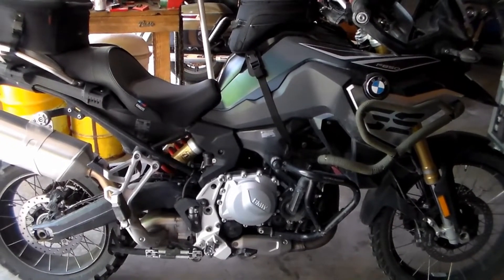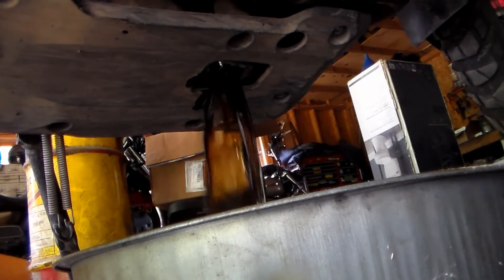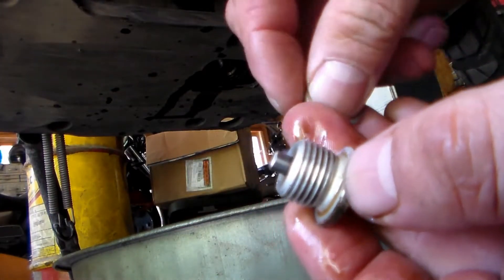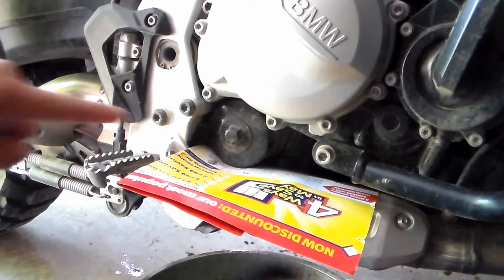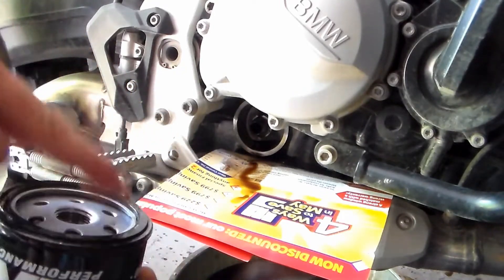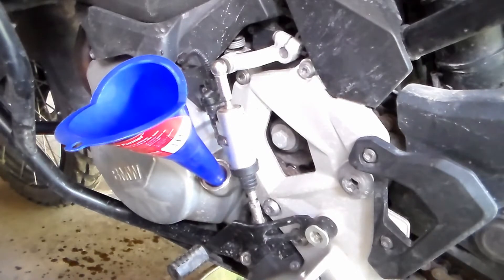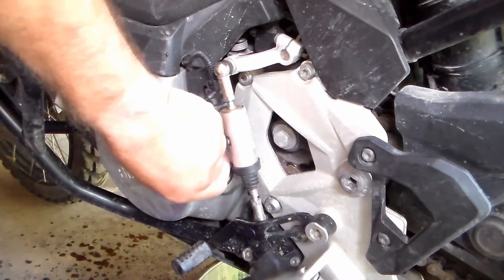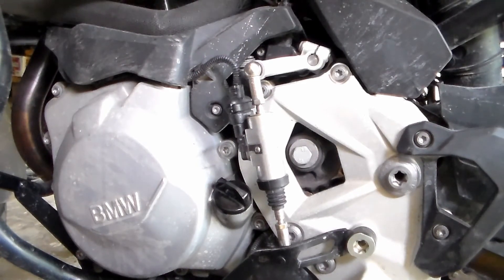BMW F850GS - How To CHANGE OIL and FILTER - EASY!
TOOLS/MATERIALS NEEDED:
T50 Socket
5mm Socket
Oil Filter Wrench (this is a better fit than the one I mention in the vid)
17mm Socket (for K&N filter)
Torque Wrench (Primary drain plug 14-18 ft/lb, Secondary 7-ft/lb)
(3-qt) 5w40 Oil
KN 160 Oil Filter
Oil Drain Pan
for a list of tools, parts and other items that I personally own, use and love. Thank you for supporting my channel I greatly appreciate it!**